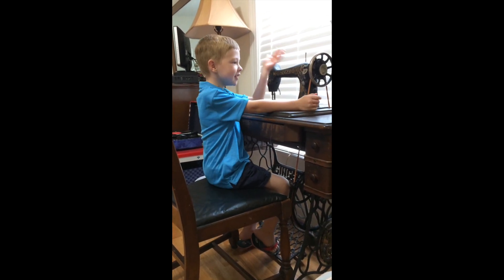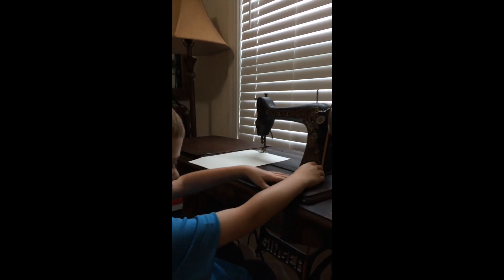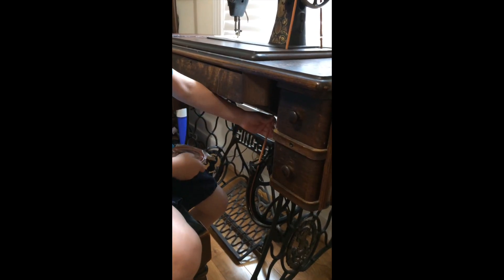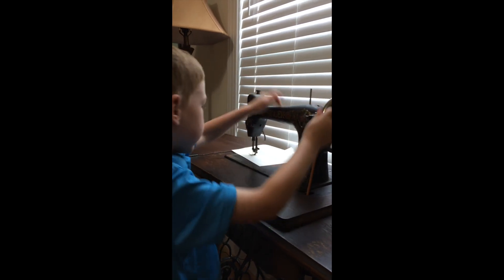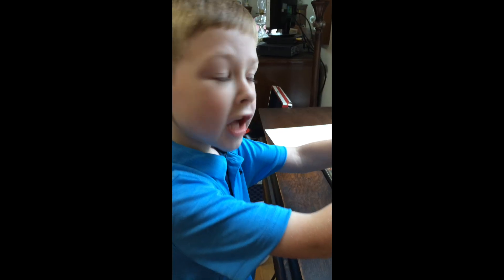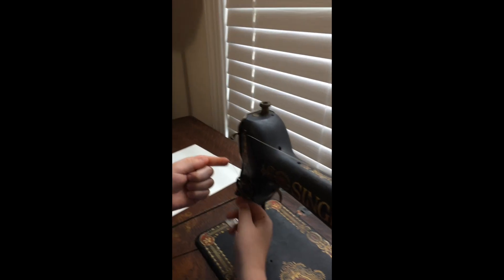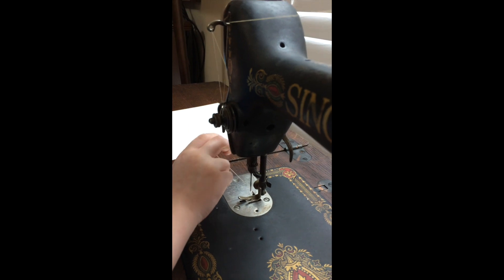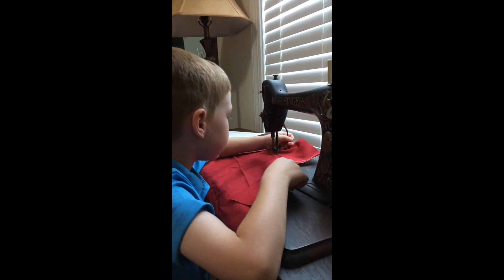Antique Singer Sewing Machine Demo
How to use an antique sewing machine